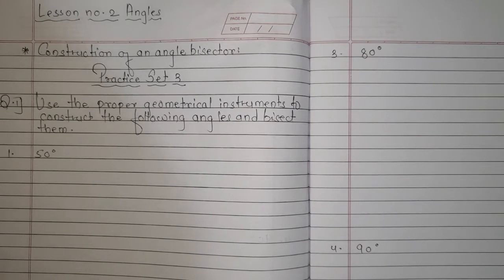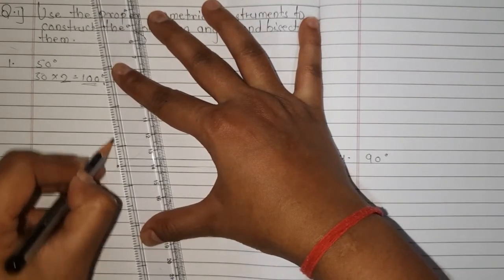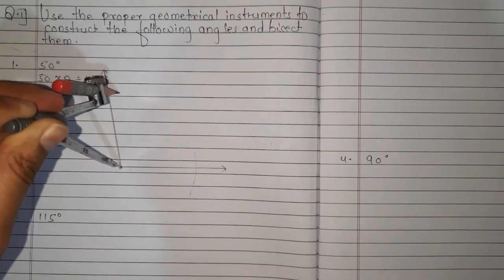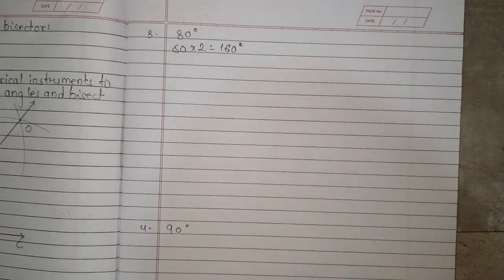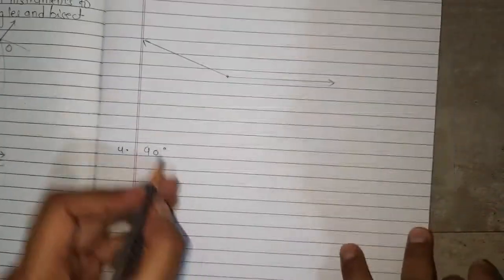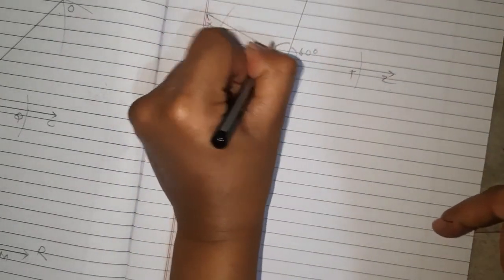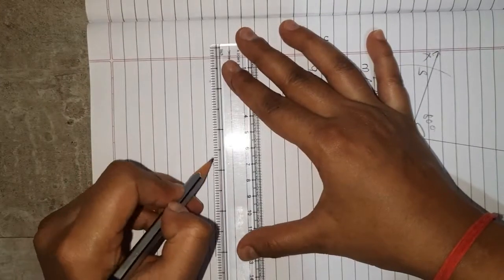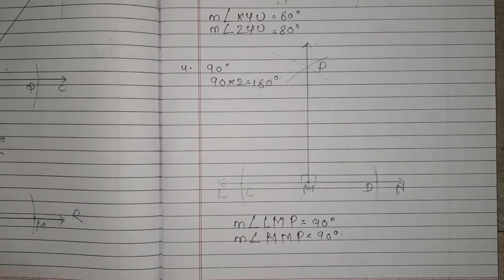Std-6 | Maths Ch no.2 Angles (Part 2) | Madhavi Institution's